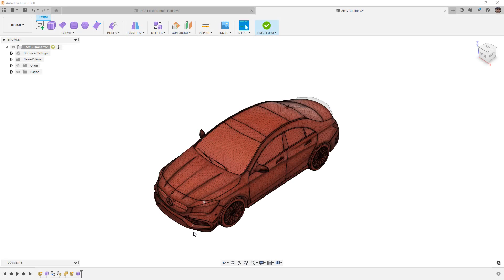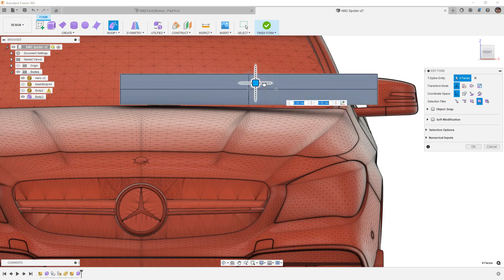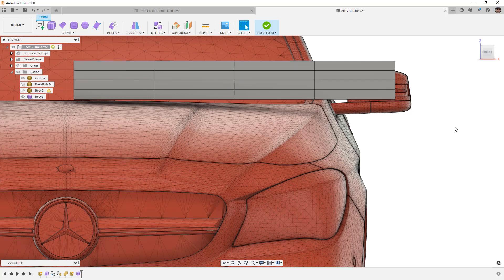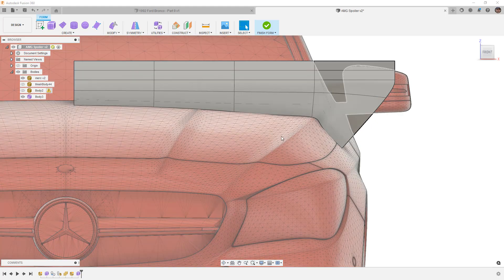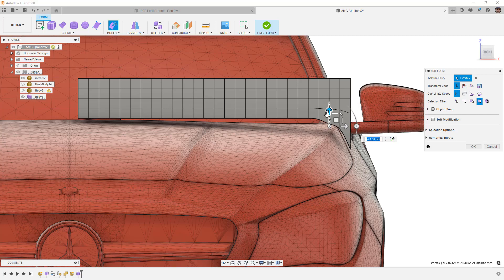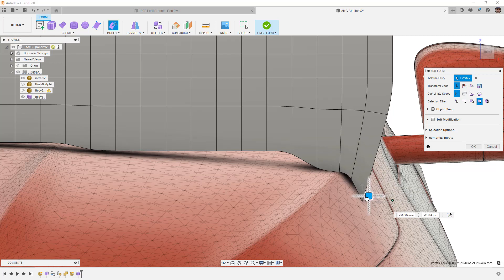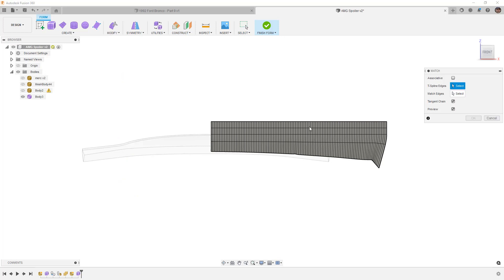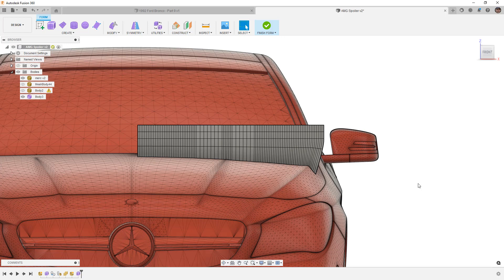Fusion 360 Form Mastery Part 28 - Matching A Complex Shape With Pull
In this video we are going to revisit the Pull tool in Fusion 360 Forms.  Yes we have talked about this before, but most of the cases we have used it have been relatively simple.  What if you want to match a complex shape with a form body?  Well in this video we will show just that.